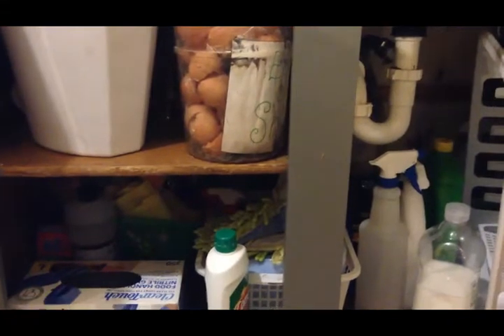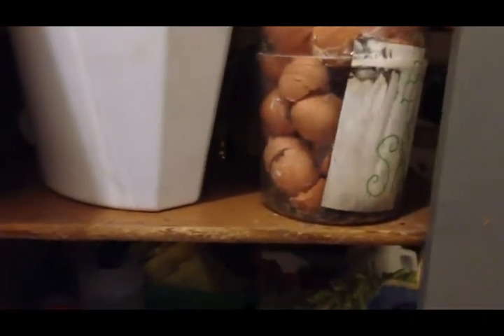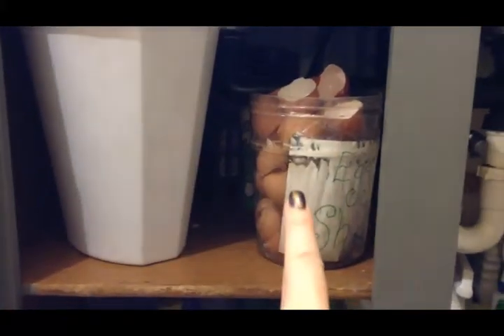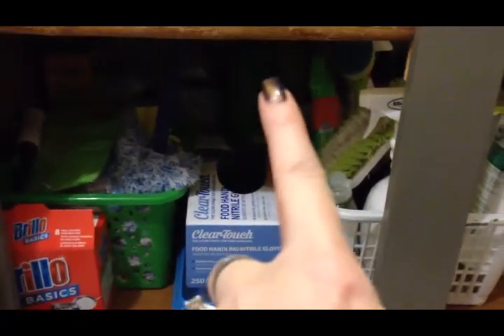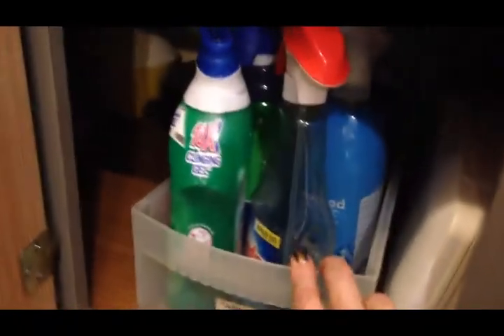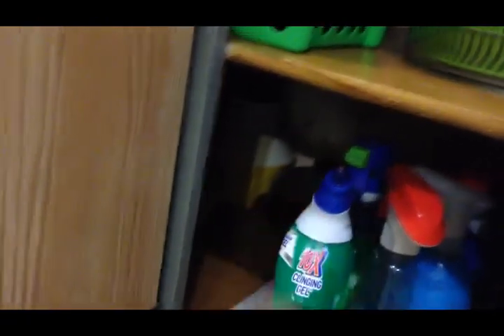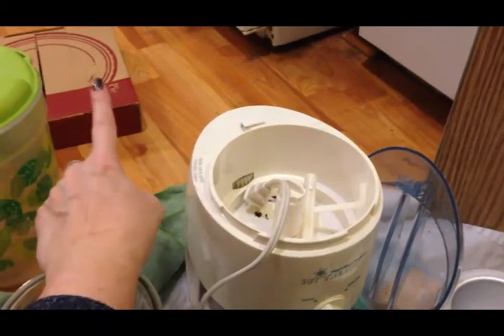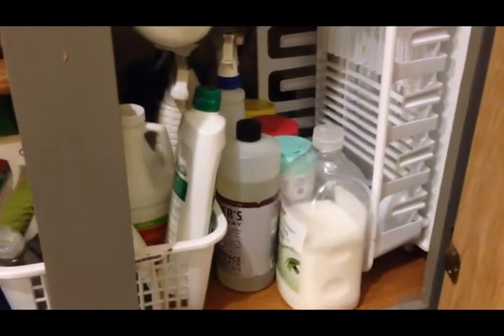Decluttering Your Home for the Holidays Series #6 ~Under the Kitchen Sink~